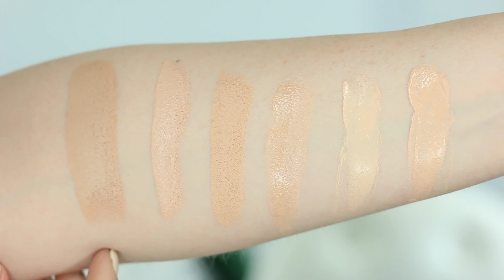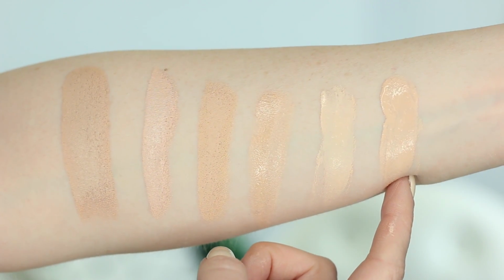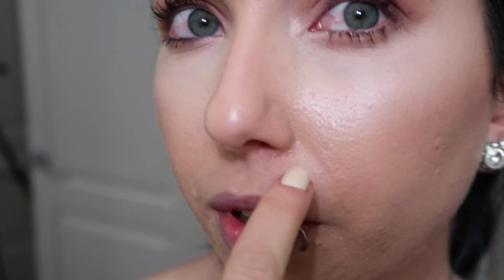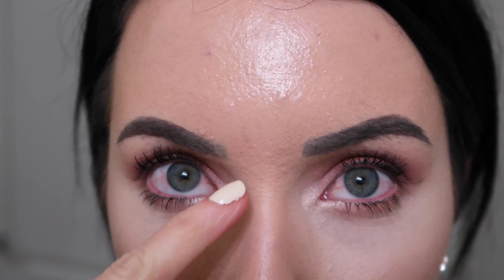FULL COVERAGE $7 STICK FOUNDATION!? Max Factor Pan Stik {First Impression} 15 DAYS OF FOUNDATION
It's DAY 6 of 15DaysofFoundation! New first impression video everyday for 15 days 6 pm PST !

★ EVERYTHING YOU NEED TO KNOW about the series & Project Beauty Share, t-shirts, Ebay shop, etc. watch

➜ EBAY NEW DISCOUNTED MAKEUP SALE!

➜GET YOUR LIMITED EDITION T-SHIRTS HERE! Hell Yeah version Heck Yeah Version (black)
◇ 100% of proceeds go to Project Beauty Share  (International Shipping is available)

▼ PRODUCTS USED ▼
Max Factor Pan Stik Foundation in 12 True Beige (I didn't see when I filmed this but 25 Fair might be lighter?! I ordered it and will update you on Snapchat/wrap up video when it gets here)

Laura Mercier Foundation Primer

Tarte Double Duty Beauty Shape Tape Concealer in Fair

Cover FX Illuminating Setting Powder in Light

Catrice Prime & Fine Multitalent Fixing Spray

MAC White paint stick

Elf brush I use for foundation
Real Techniques Miracle Complexion Sponge

◇ Nail polish: Butter London Buttecream
◇  T-shirt: Express
◇  Makeup details:

▼▼▼ SOCIAL MEDIA ▼▼▼

◇ ◇ ◇  FAQ's  ◇ ◇ ◇
Camera? → Canon 70D
Vlog Camera for check-ins?
What's your job? I work in digital marketing and also create content on Youtube

➜Hair tools I use (amazeballs)